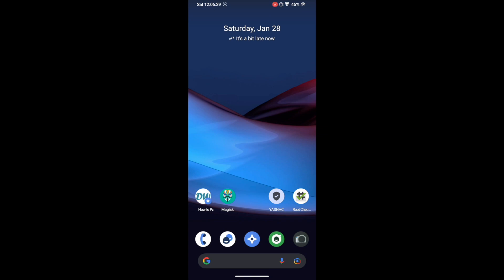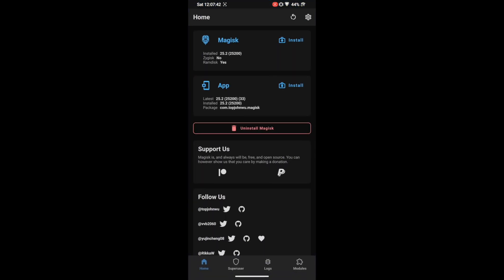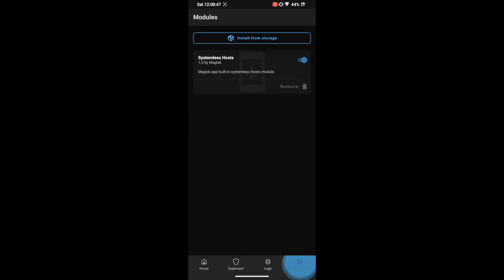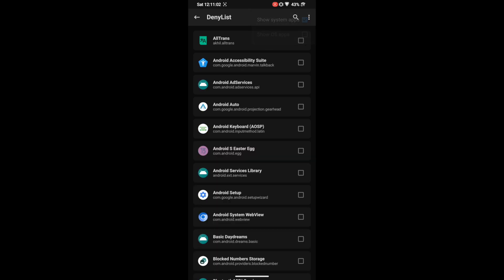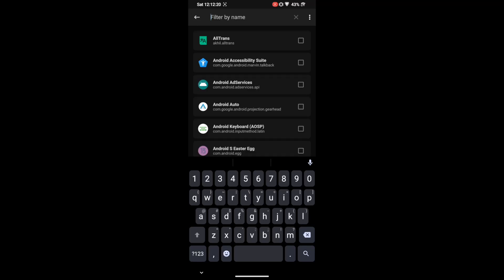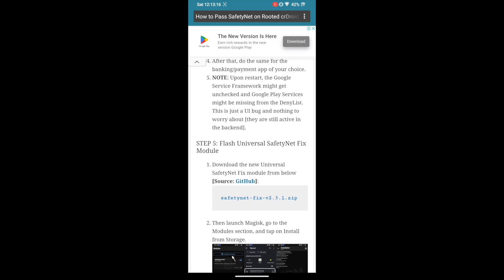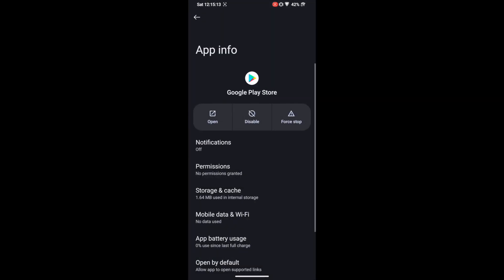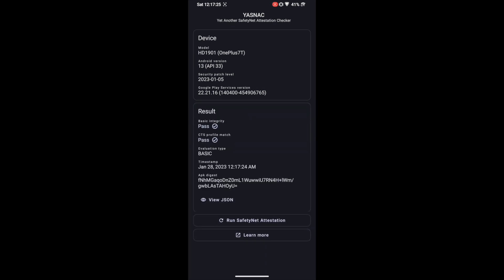How to Pass SafetyNet on Rooted crDroid ROM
In this video, we will show you the steps to pass the SafetyNet Test on your rooted crDroid ROM.
To carry out this task, we will be renaming the Magisk App, enabling Zygisk, Enforcing and Enabling Denylist on a few Google Apps and the banking apps of your choice, and finally, we will flash the safetynet fix module.
These steps are applicable across all the versions of crDroid ROM and for all Android devices.